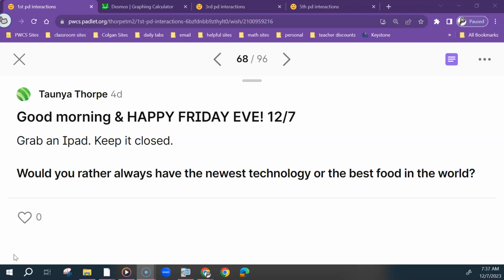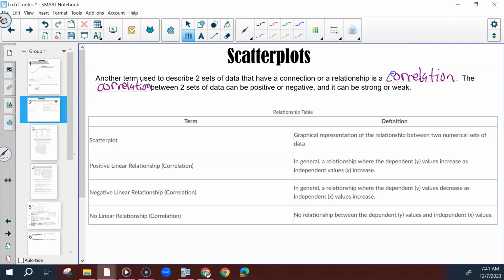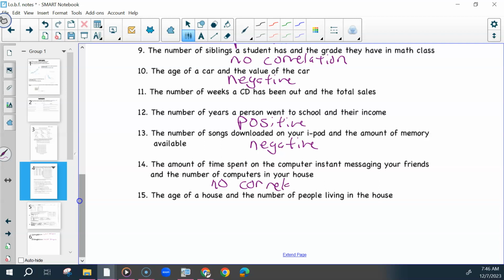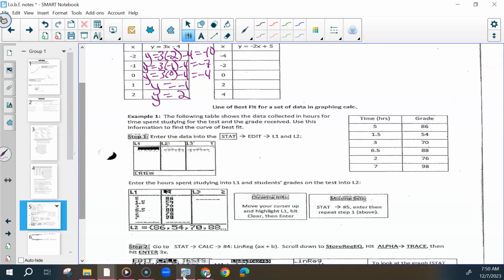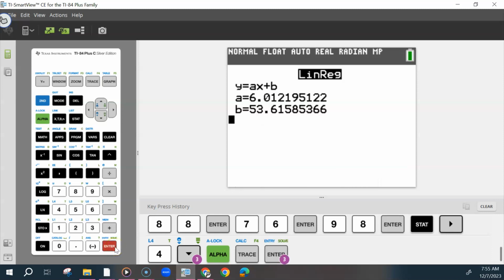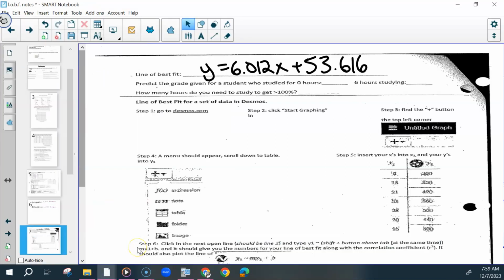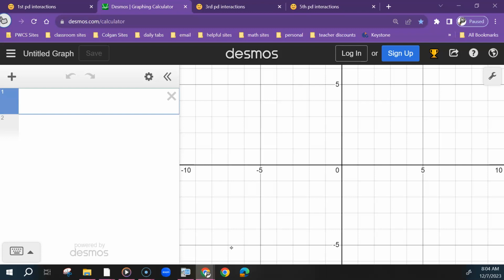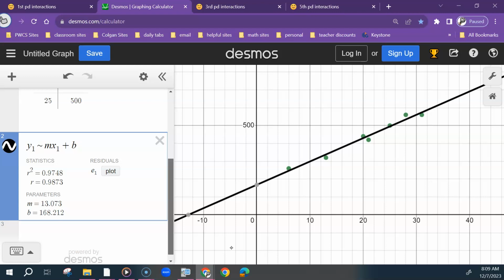Adv. Alg 1 1st 12-7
We started our notes on line of best fit. We talked about scatterplots and their correlations and then we talked about how to find the line of best fit on a calculator and on desmos.